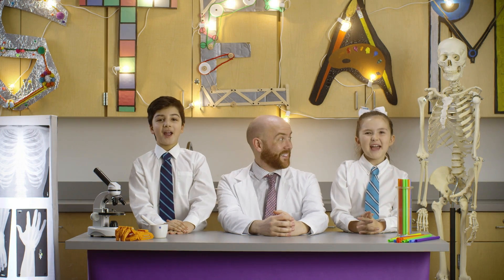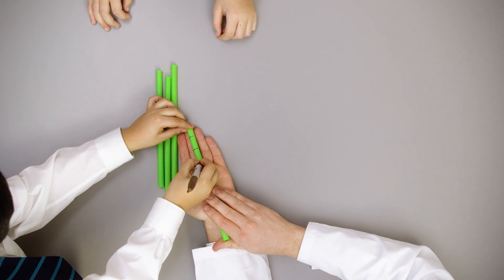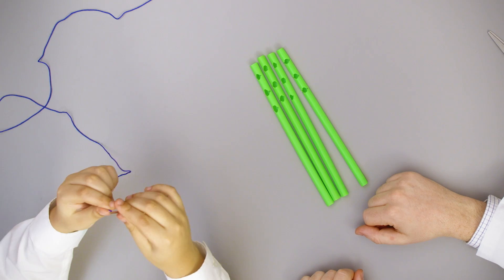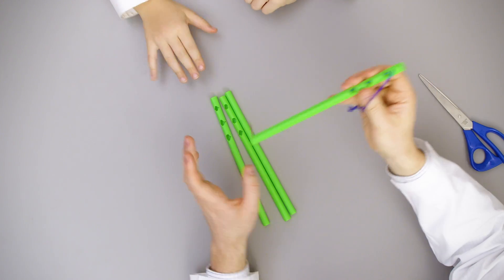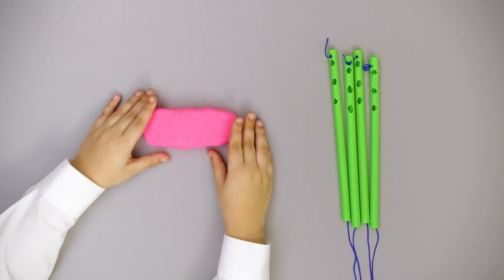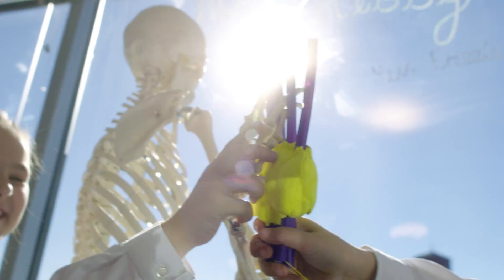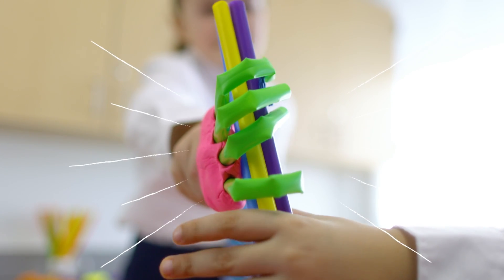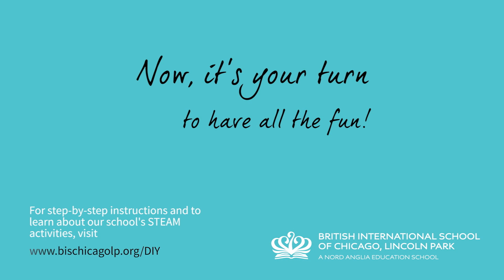STEAM Project Ideas: How to Make a Robotic Hand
BISC Lincoln Park has some STEAM project ideas for you including how to make a robotic hand!

Watch the video then go behind the scenes to meet Raffi and Jacqueline as well as download step-by-step instructions for this science-based DIY (do-it-yourself) activity.